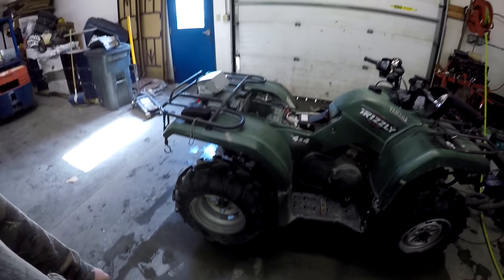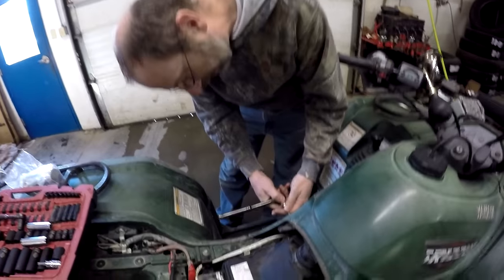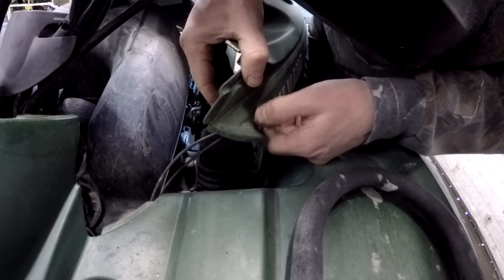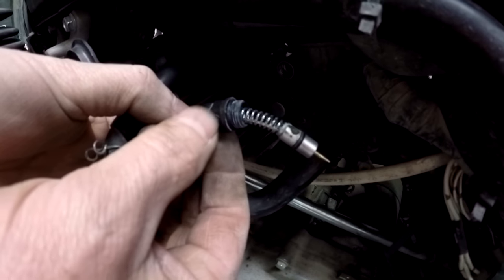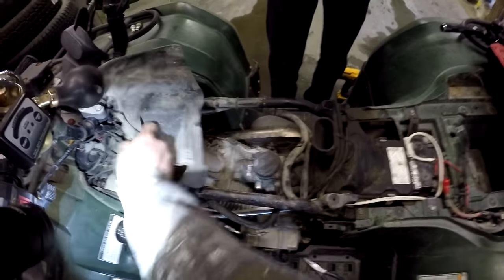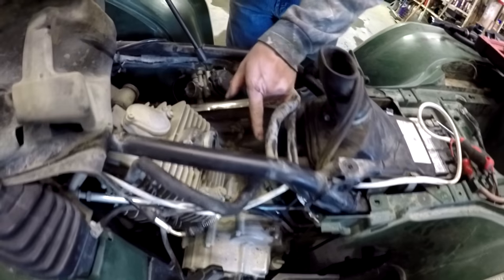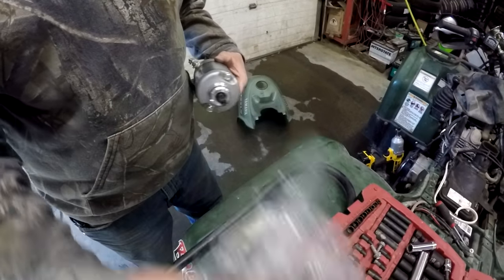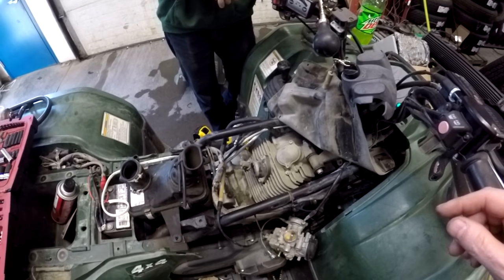145 How To Change Starter on Yamaha Grizzly 350 - Broknex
VEDA 5  After sinking the Yamaha Grizzly 350, we needed to replace the starter.  Here is the step-by-step process it takes to replace the starter on all Yamaha 350 ATV's.  Grizzly 350 or Grizzly 450, Wolverine 350, and Kodiak 350 or 450.  Enjoy the shark video at the end!  You're welcome!

Machines this ride:

Motovlog equipment:
Sena SMH-10
Sena Backpack for GoPro